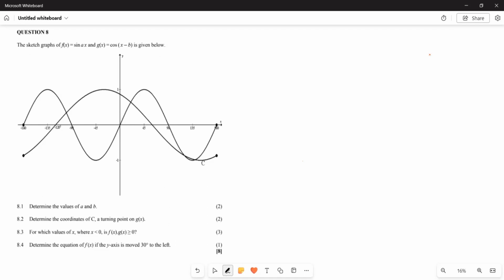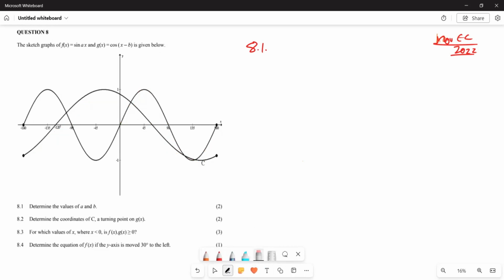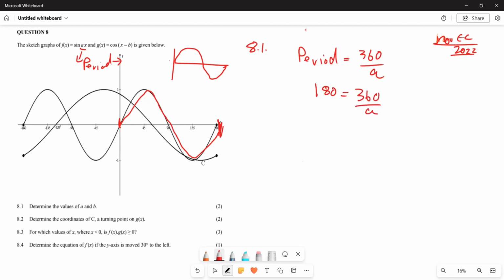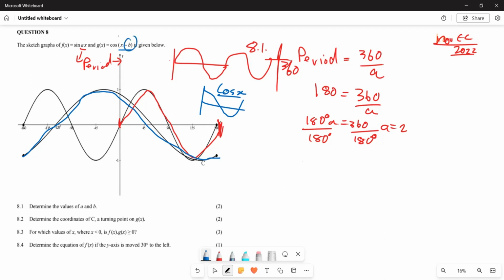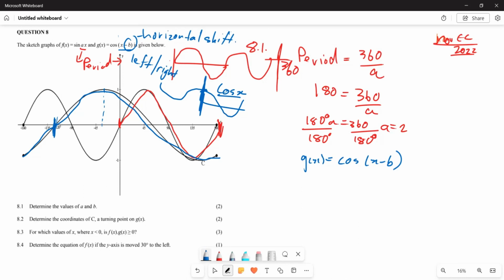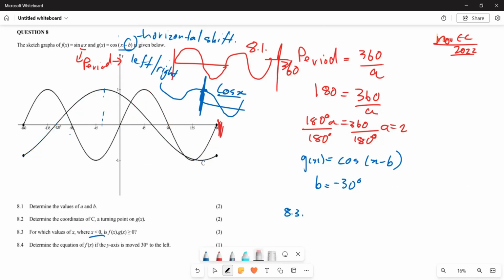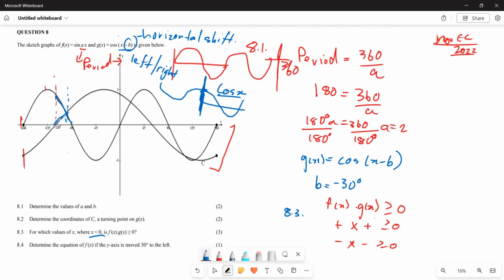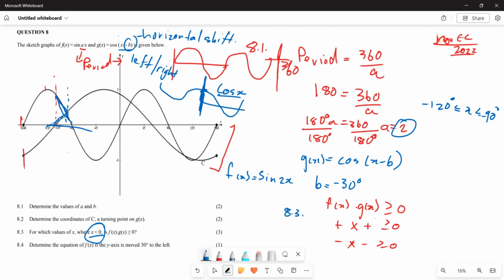TRIG FUNCTION GRADE 10| EXAM QUESTION EC 2022